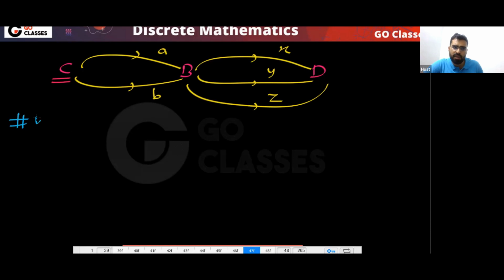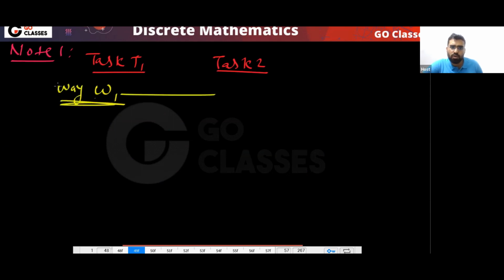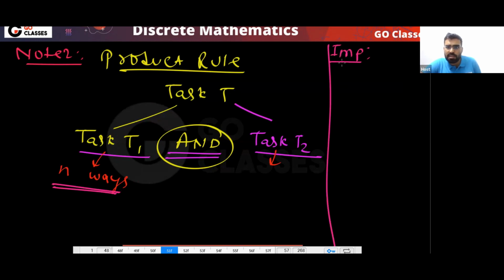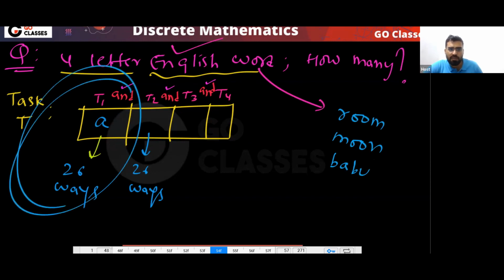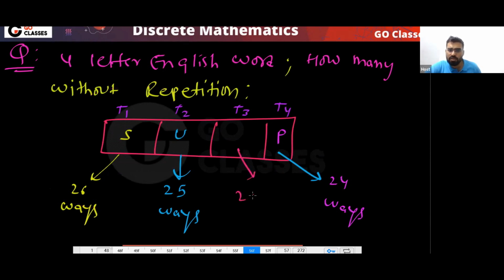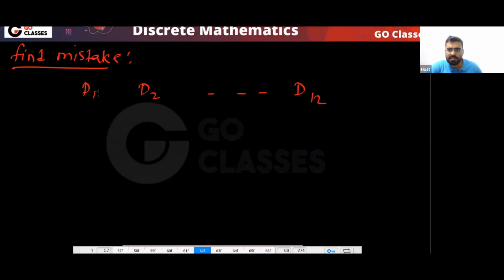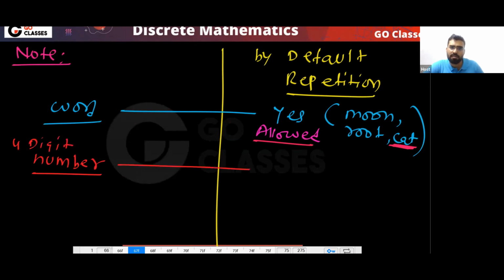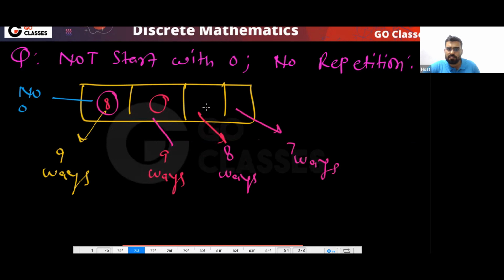Lecture 3A - The Product Rule of Counting | Combinatorics | Discrete Mathematics | Deepak Poonia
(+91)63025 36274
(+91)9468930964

00:00:00 - Introduction to Product Rule | Basic Counting Principle
00:00:02 - What is the Product Rule in Combinatorics?
00:00:26 - Chennai to Delhi Travel Example | Understanding Product Rule
00:04:33 - When should you use the Product Rule?
00:08:18 - What are the conditions for the Product Rule?
00:11:02 - How many 4-letter English words can be formed?
00:14:04 - How many 4-letter words can be formed without repetition?
00:16:21 - Does the order of solving tasks matter in Product Rule?
00:19:11 - Office allocation counting problem using Product Rule
00:21:13 - What are common mistakes in Product Rule questions?
00:24:30 - How many strings of length 3 can be created?
00:27:48 - How many strings of length 4 do not begin with zero?
00:29:10 - How many strings have no repetition and no leading zero?